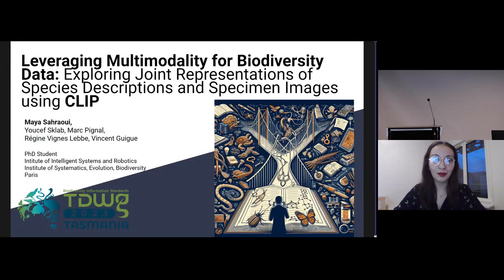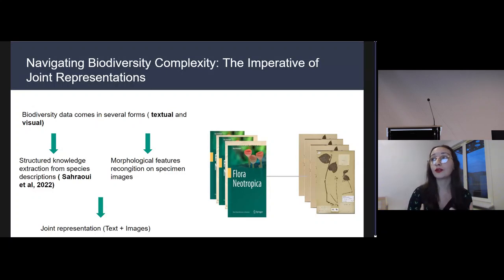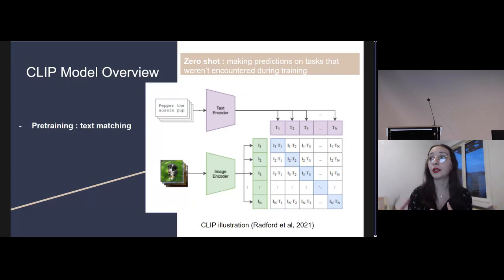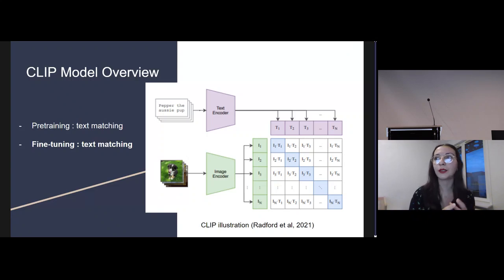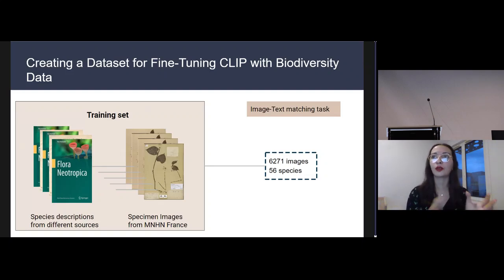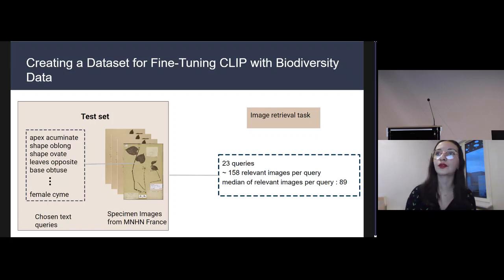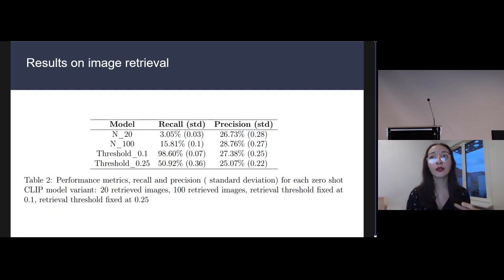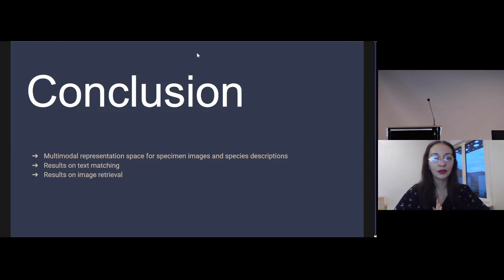SYM05.3.2 Leveraging Multimodality for Biodiversity Data: Exploring joint representations of spec...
Leveraging Multimodality for Biodiversity Data: Exploring joint representations of species descriptions and specimen images using CLIP. Presented by Maya Sahraoui as part of SYM05 AI Contributions to biodiversity data & data standardisation: Opportunities and challenges at the TDWG 2023 Hybrid Annual Conference in Hobart, Tasmania 9–13 October.